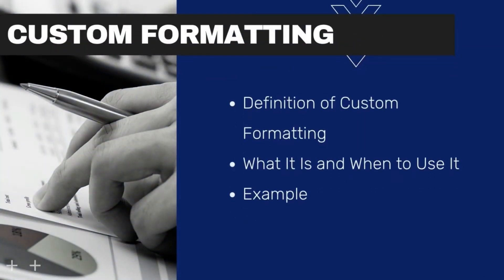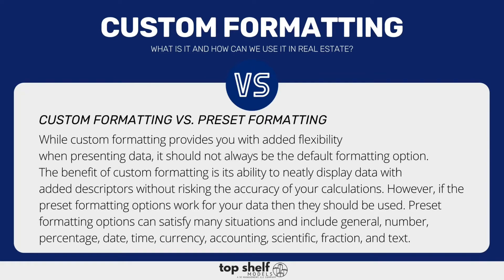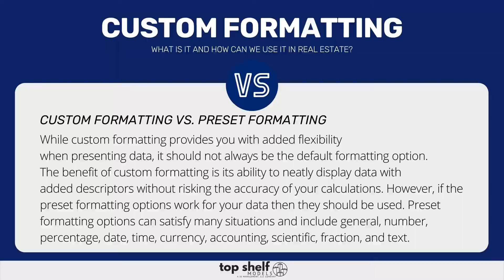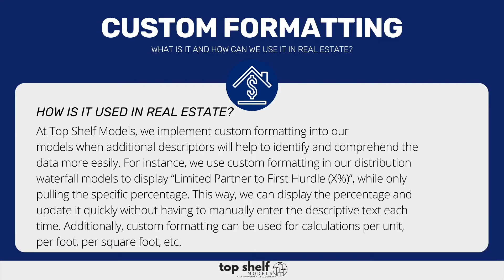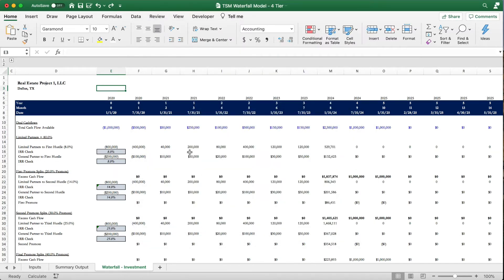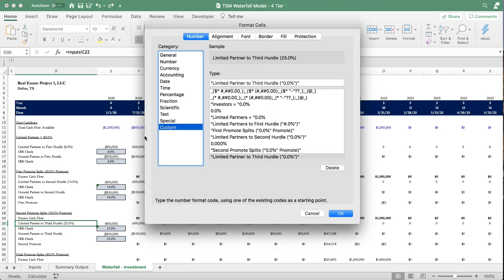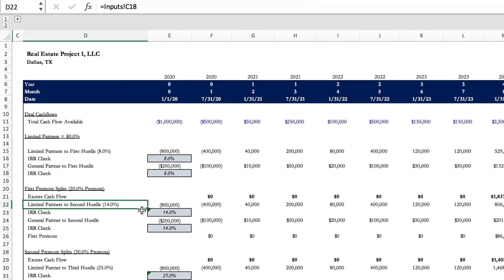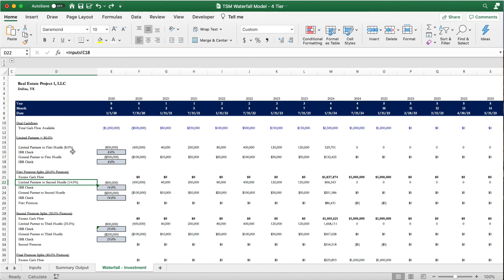Excel Tips for Private Equity: Custom Formatting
When inputting data into Excel, every value might not be in dollars or percentages. You may be working in square feet, units, or even telephone numbers. When you find yourself in one of these situations, custom formatting can allow you to add specific value formats to your data.